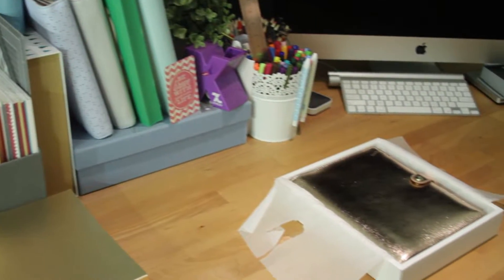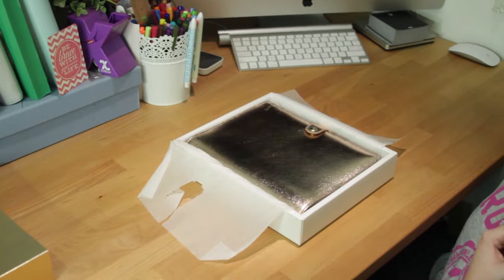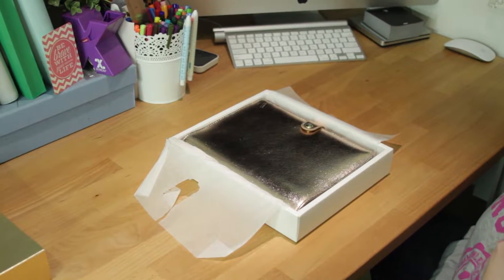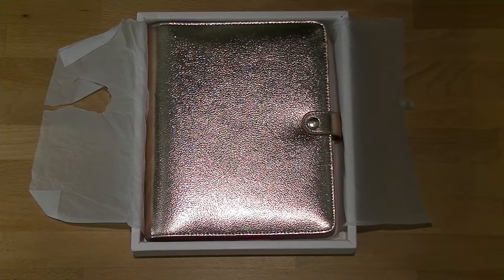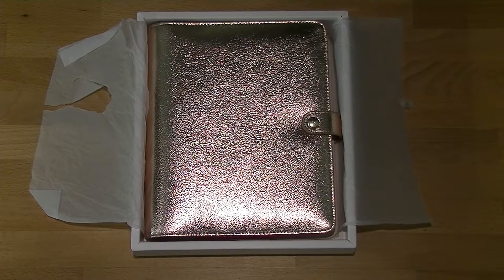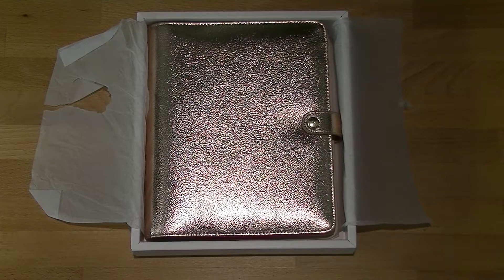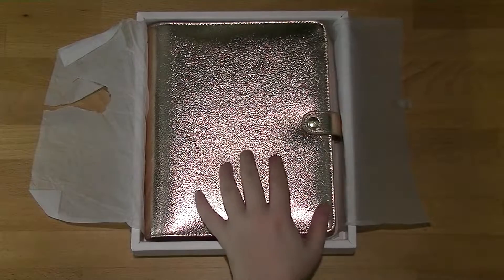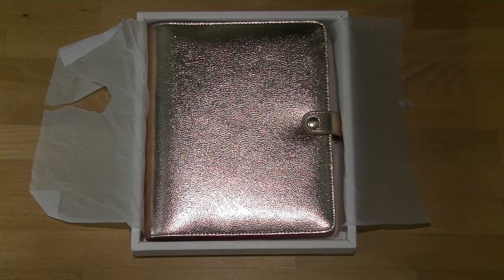Rose Gold Planner Update #2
Very quick update on what is happening with my Rose Gold Planner, and what I plan to do with it now. Kikki.k have exceptionally kindly allowed me to keep my planner, so I just want to say a big thankyou to them!